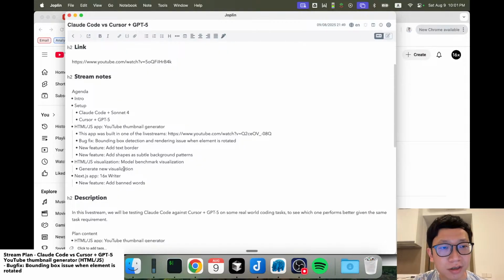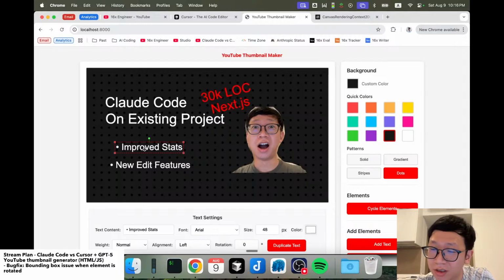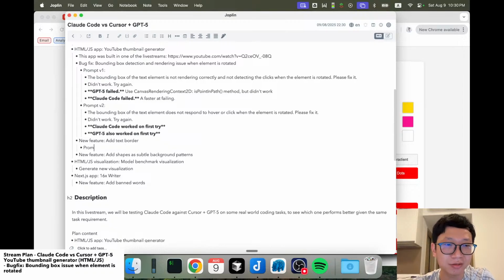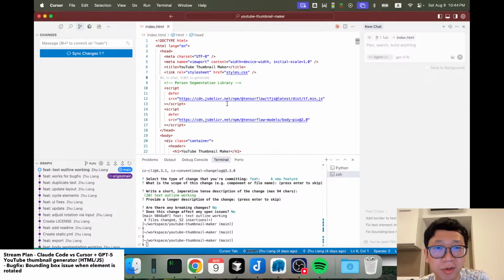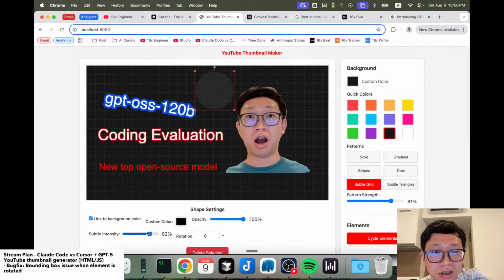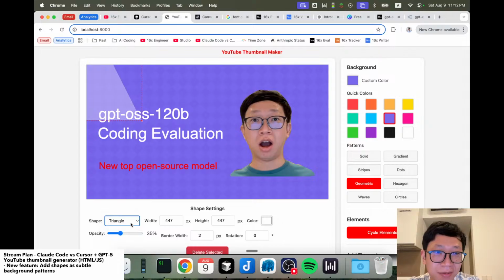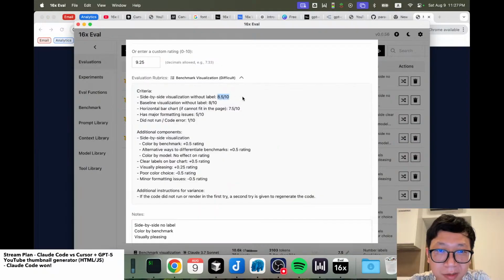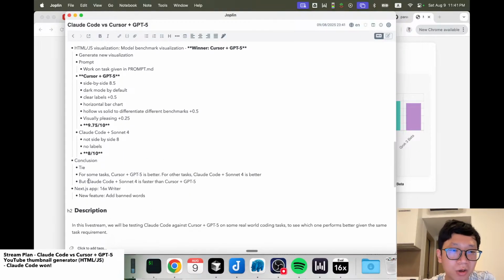Claude Code vs Cursor + GPT-5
In this livestream, we will be testing Claude Code against Cursor + GPT-5 on some real world coding tasks, to see which one performs better given the same task requirement.

Plan content
HTML/JS app: YouTube thumbnail generator
   - Bug fix: Bounding box detection and rendering issue when element is rotated
   - New feature: Add text border
   - New feature: Add shapes as subtle background patterns
HTML/JS visualization: Model benchmark visualization
   - Generate new visualization
Next.js app: 16x Writer
 - New feature: Add banned words

Conclusion
- Overall similar performance, the comparative performance varies from task to task
- For YouTube thumbnail generator project, Claude Code + Sonnet 4 did a better job
- For Model benchmark visualization project, Cursor + GPT-5 did a better job
- Claude Code + Sonnet 4 is faster than Cursor + GPT-5

Timestamp
0:00 - Stream start
1:55 - Claude Code & Cursor GPT-5 Setup
3:10 - First project: YouTube thumbnail generator
4:11 - Bugfix task: Bounding box detection
6:04 - Cursor GPT-5 bugfix with first prompt
17:39 - Claude Code bugfix with first prompt
22:02 - Claude Code bugfix with second prompt
24:36 - Cursor GPT-5 bugfix with second prompt
30:00 - New feature: Add text border
32:30 - Add text border - Claude Code
38:20 - Add text border - Cursor GPT-5
42:42 - New feature: Add shapes as subtle background patterns
44:55 - Add shapes - Cursor GPT-5
1:05:39 - Add shapes - Claude Code
1:14:35 - Winner for YouTube thumbnail generator
1:19:36 - Second project: Model benchmark visualization
1:23:31 - Model benchmark visualization - Cursor GPT-5
1:32:13 - Model benchmark visualization - Claude Code
1:35:52 - Winner for Model benchmark visualization
1:37:30 - Overall conclusion

Date and time:
- Singapore: Sat, 9 Aug 2025 at 22:00 SGT
- San Francisco: Sat, 9 Aug 2025 at 07:00 PDT
- New York: Sat, 9 Aug 2025 at 10:00 EDT
- London: Sat, 9 Aug 2025 at 15:00 BST

16x Eval - Evaluate models and prompts without the pain